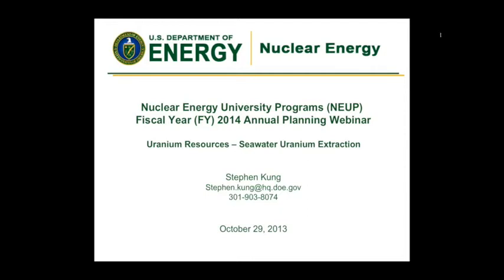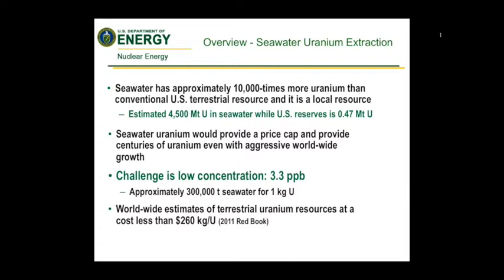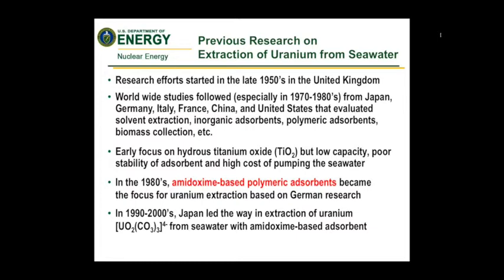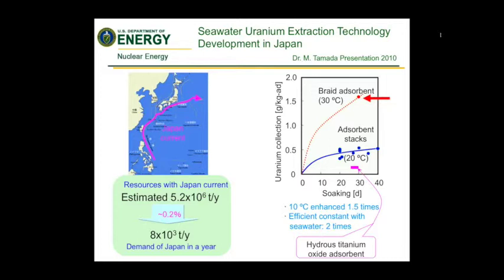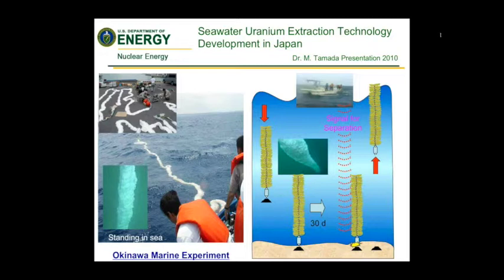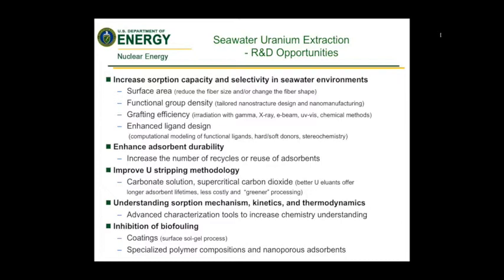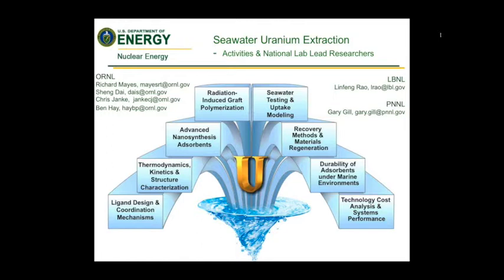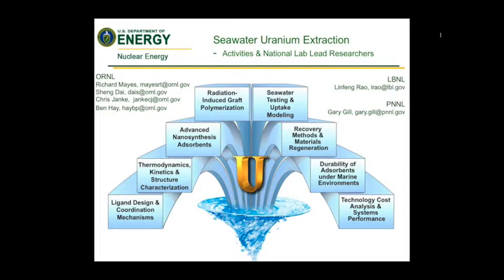MS FC 2